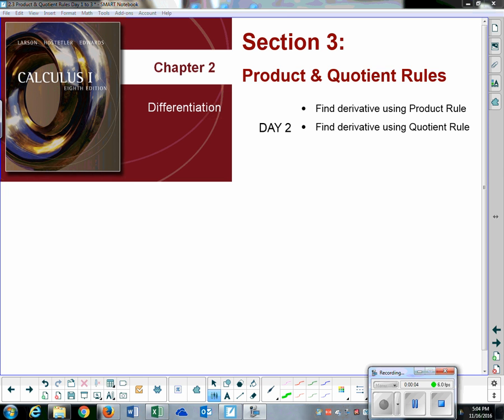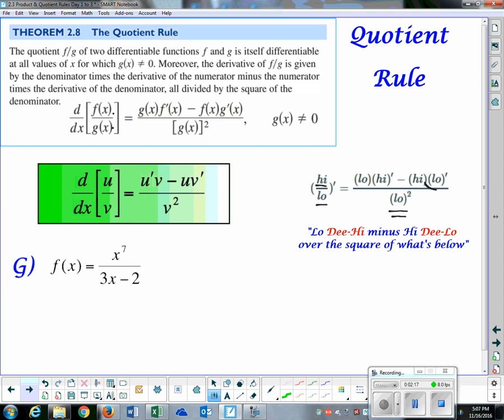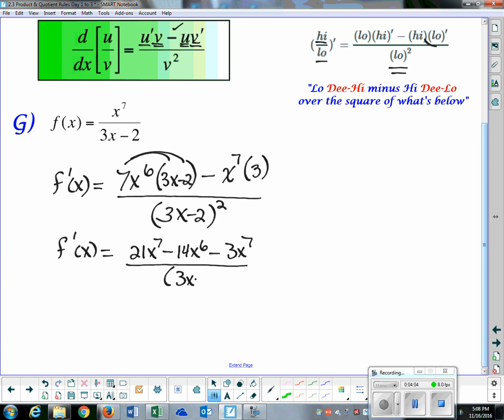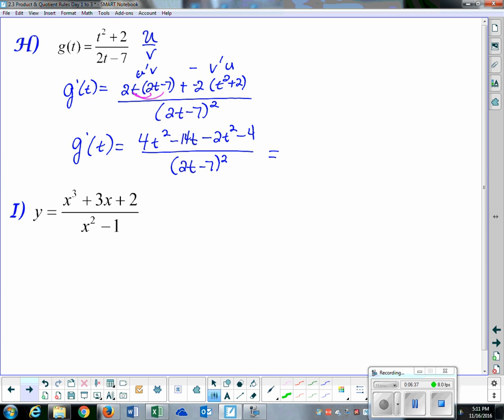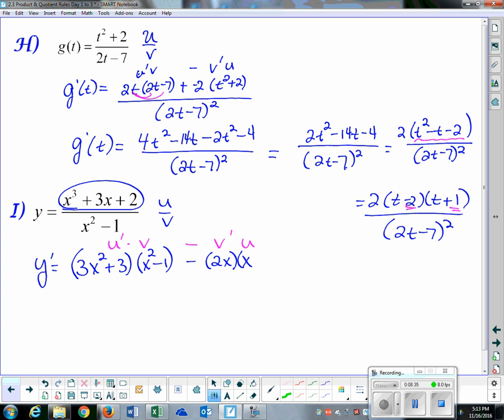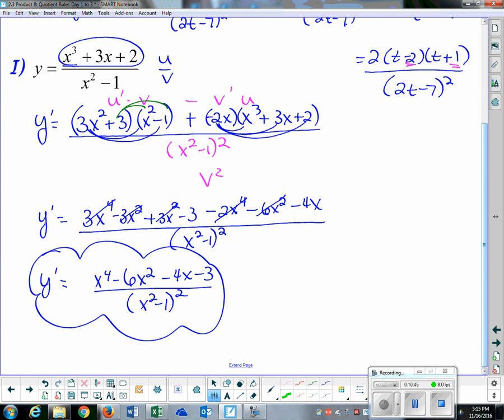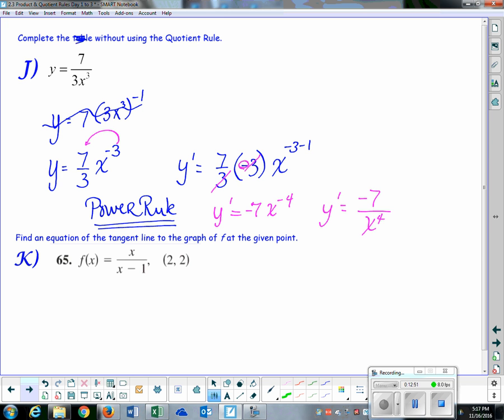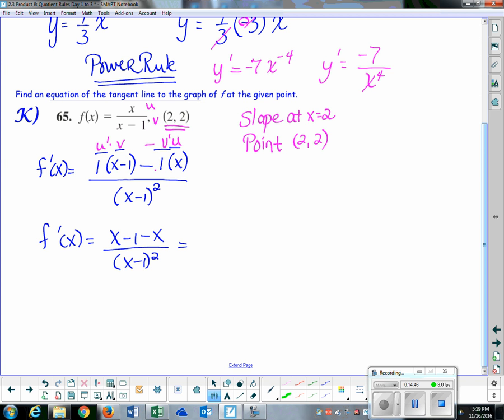2 3 Day 2 Quotient Rule Lecture